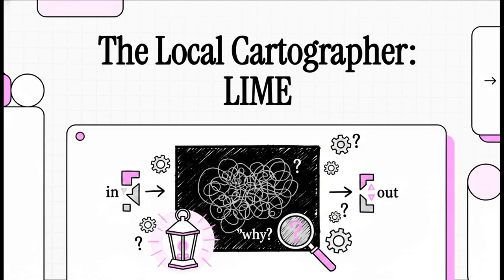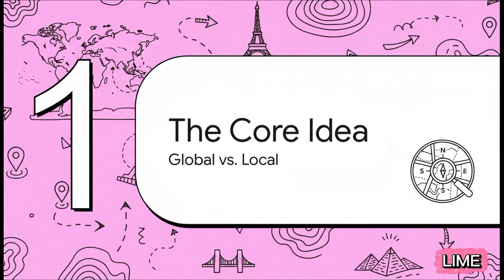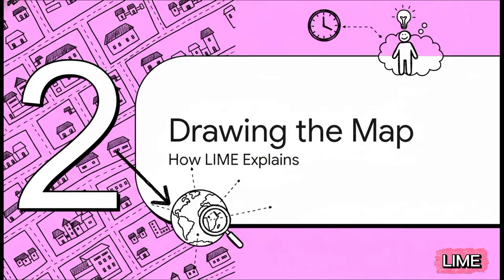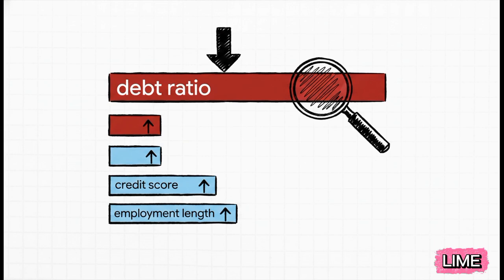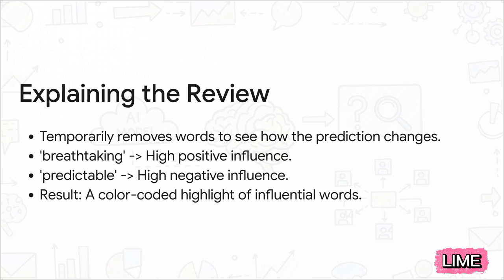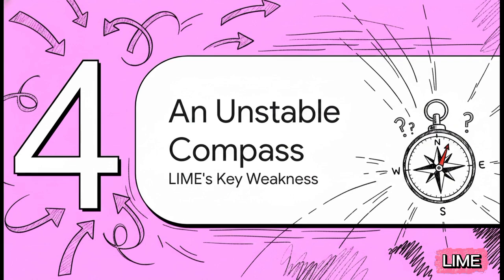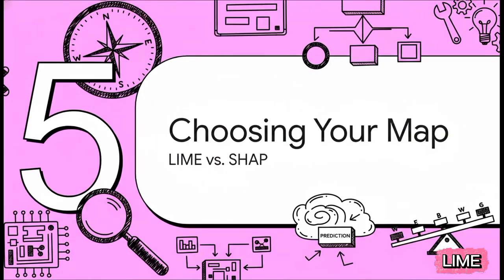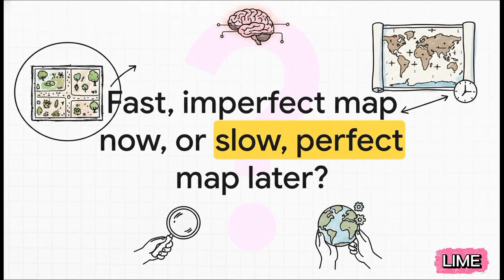LIME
Welcome to this beginner-friendly lesson on LIME (Local Interpretable Model-agnostic Explanations) — one of the most popular techniques in Explainable AI (XAI).
In this video, we break down how LIME helps us understand predictions made by complex black-box machine learning models.
We cover:
• What LIME is
• Meaning of Local, Interpretable, and Model-agnostic
• How LIME explains individual predictions
• Why LIME is used for black-box AI models
• Advantages and limitations of LIME
• Real-world applications in AI and Data Science
LIME works by creating a simpler interpretable model around one prediction to explain why the original model made that decision.
This makes LIME powerful for understanding individual predictions in systems like fraud detection, medical diagnosis, recommendation systems, and more.
This video is perfect for beginners, students, and anyone learning Artificial Intelligence, Machine Learning, or Explainable AI.
Responsible AI (RAI)
Model interpretation techniques